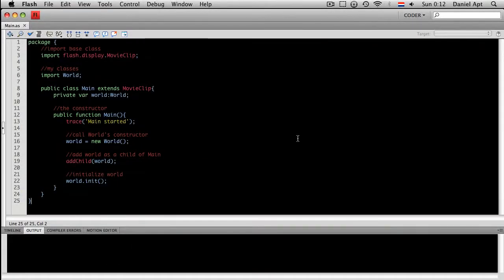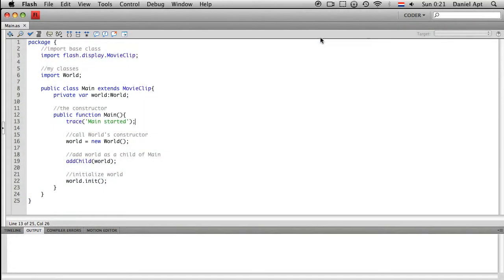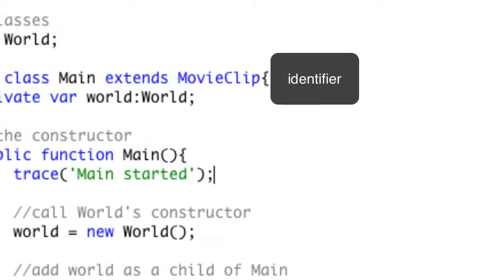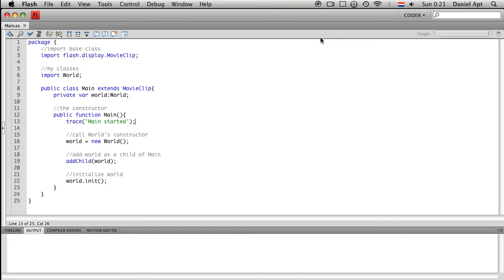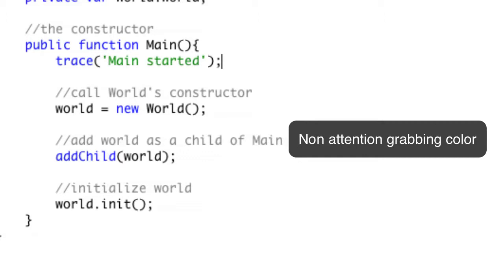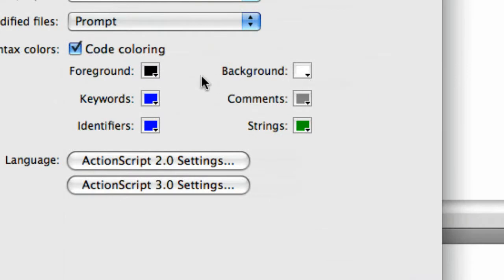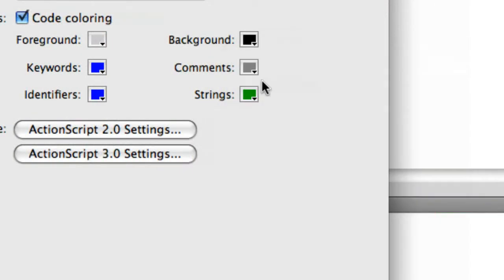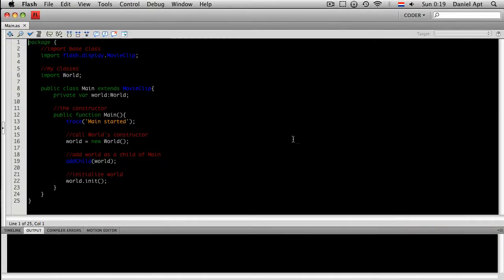Quick Tip: How to Make Your Code More Readable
Flash's default code color scheme has a few problems. The white background can strain your eyes and the keywords and identifiers share the same color, so you can't automatically tell them apart. In this Quick Tip, you'll learn how to customize these colors to make your code more readable.